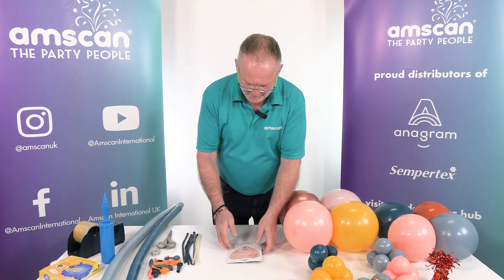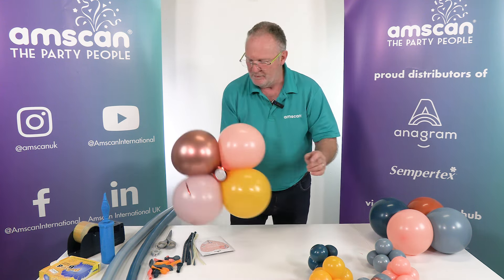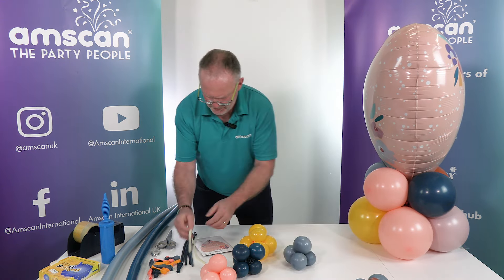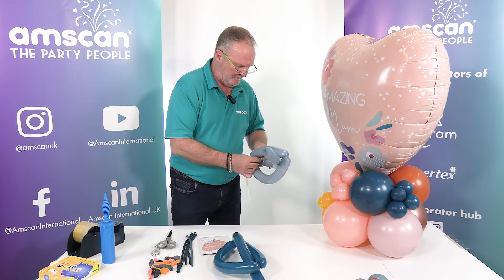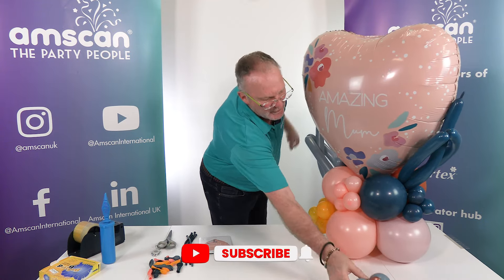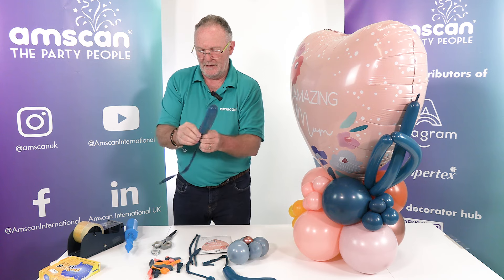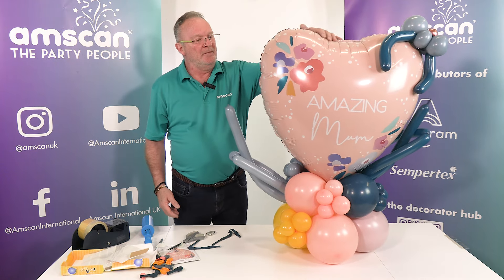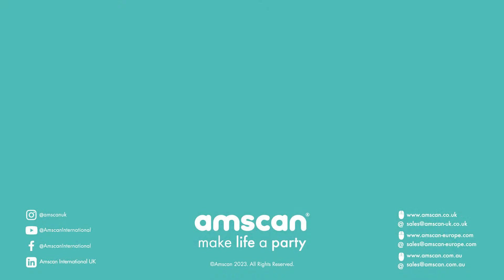Creating a Mother's Day Deliverable Balloon Piece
In this video we show you how to create a fantastic Mother's Day deliverable.
This design uses some of the new colours from Sempertex which match perfectly with this jumbo Mother's Day foil from the Amscan range.